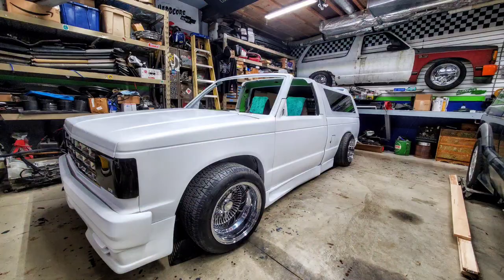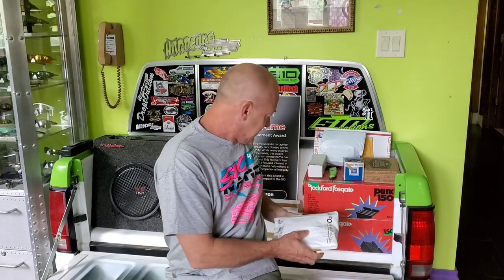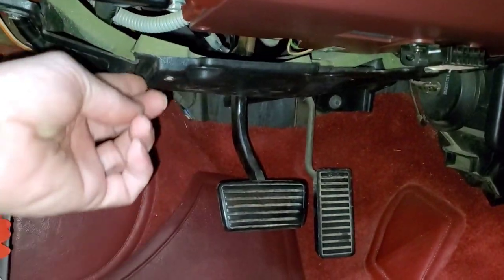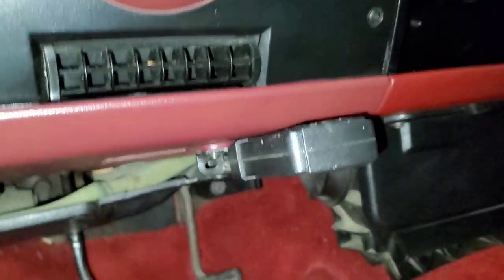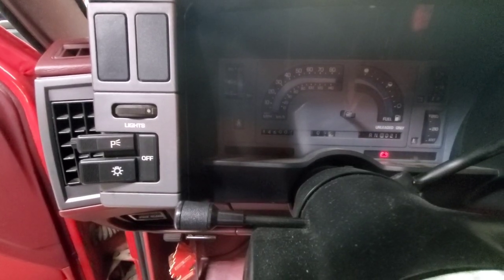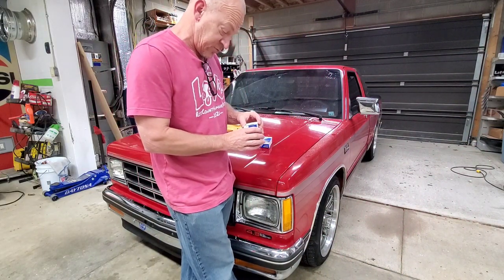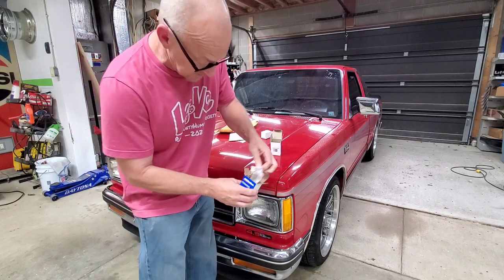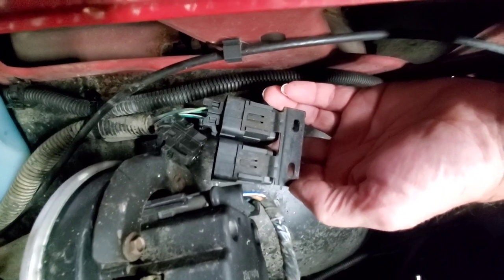Diagnosing The D90 Chevy S10 with an OBD1 Code Reader. Throttle Position Sensor Replacement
I think I read the first code wrong. I now think it was a 12 which is a pass code. The truck ran fine when started the day after the tow. I went ahead and replaced the
 two sensors. Haven't had any issues yet. I'm still leaning towards overheated fuel pump though

Chevrolet pick up gmc sonoma s15 blazer Jimmy bravada syclone typhoon gt